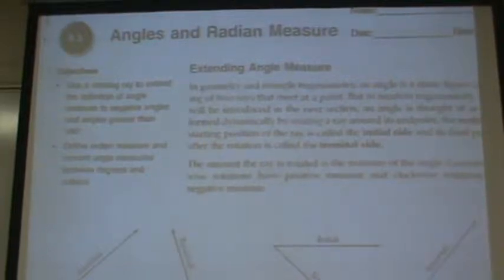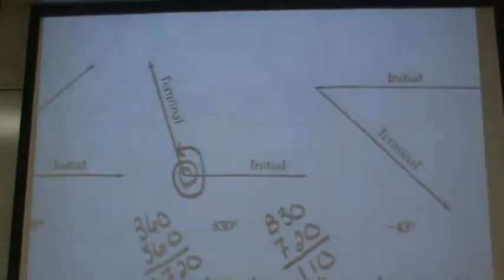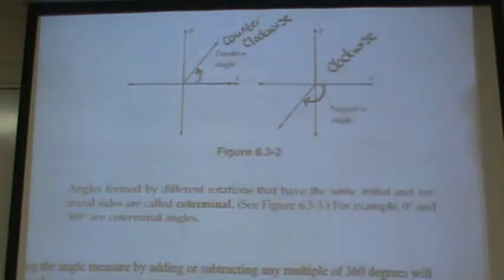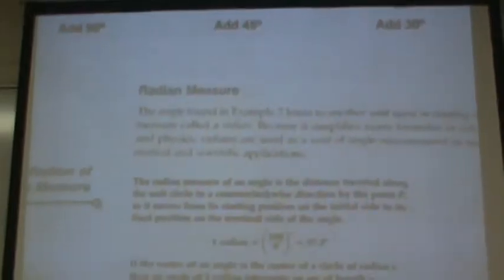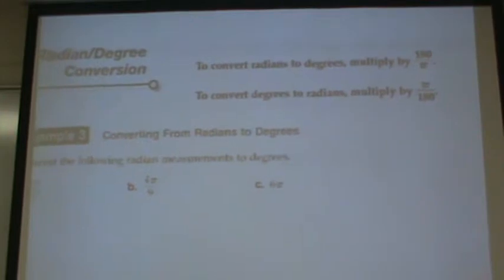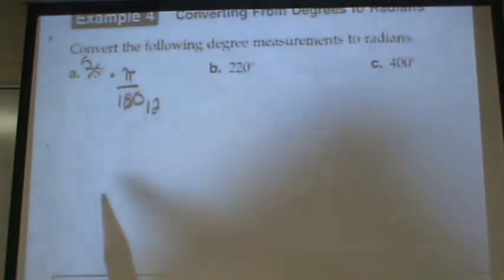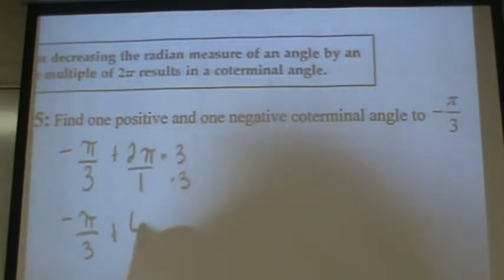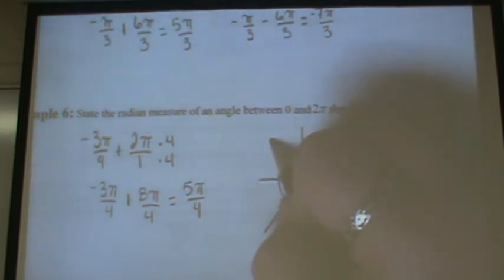29 January 2015 PreCalc 6.3 Notes